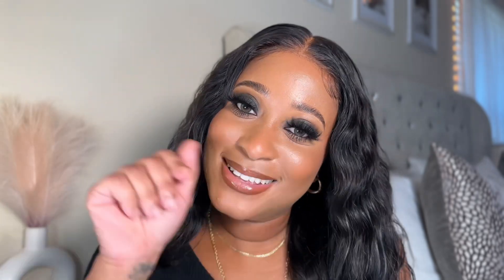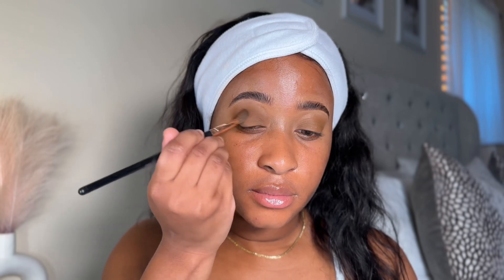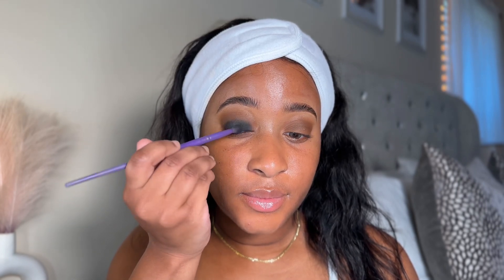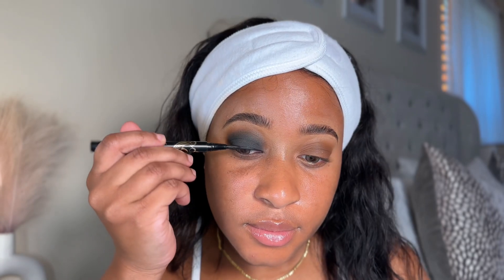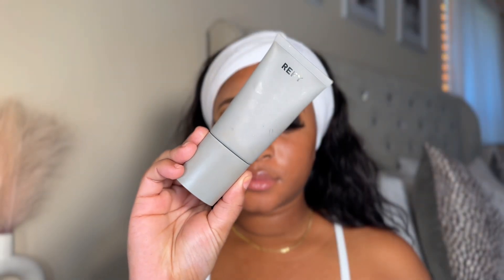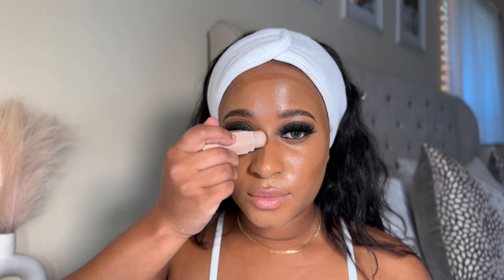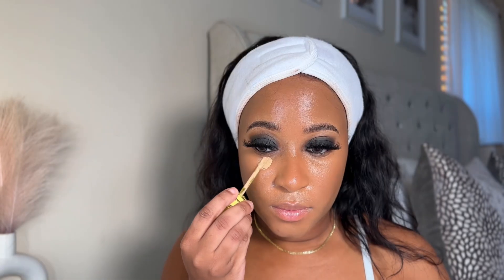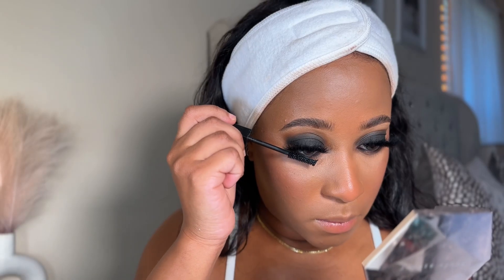THE BLACKEST SMOKEY EYE TUTORIAL!!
Hi loves!! In Today’s video I’m sharing the highly requested "Smokey Eye" glam. This is the easiest way to a flawless blend. I hope you enjoy! 🖤